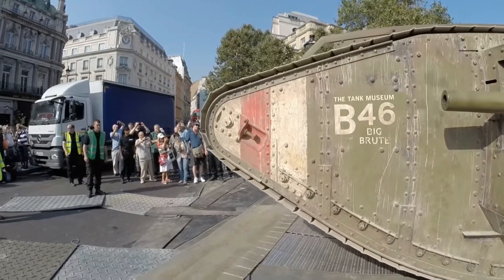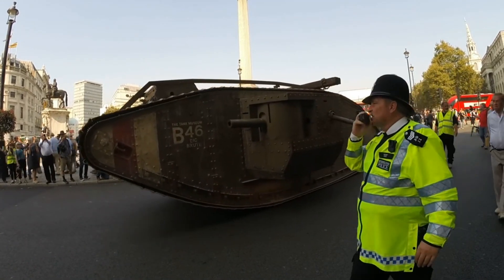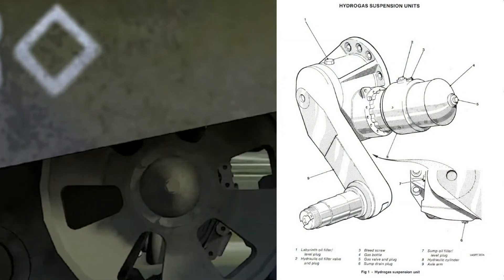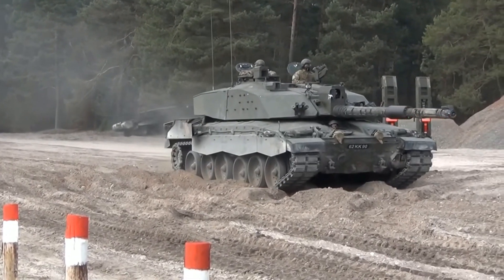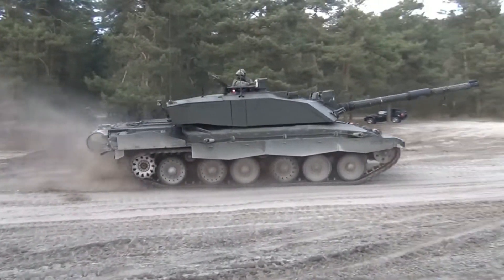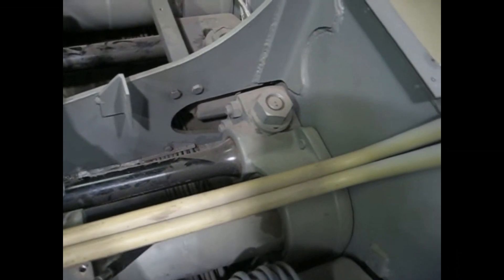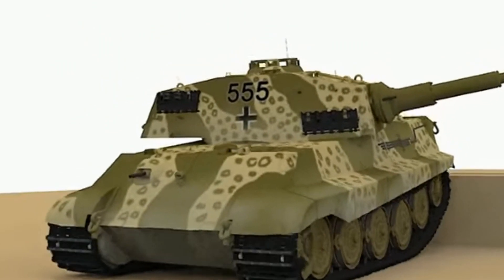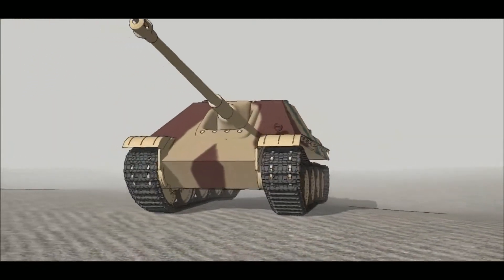Tank Suspension Systems - Pros And Cons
Tank Suspension has come a long way from the days of solid steel tracks rolling on the frame of the Mark I tank of the First World War. But today the main battle tank is utilizing a whole host of new and old suspension systems and shock absorbing systems to help keep these heavy and impressive tanks rolling across rough terrain.

No tank is invincible though and even some of the most technologically advanced suspension systems can fail. In this video we discuss SOME pros and cons of the Hydro pneumatic suspension, in particular the Hyrdogas Suspension system of the Challenger 2, and also torsional bar suspension. Both have very good features, but they both have their weaknesses.

What do you think about tank suspension? Is it time for newer systems or do you feel we are doing well with what we have?

Stay until the end of the video and find the small challenge I have set for you guys. ;-)

Matsimus Gaming
Hydro-pneumatic Tank Suspension Systems - Pros And Cons